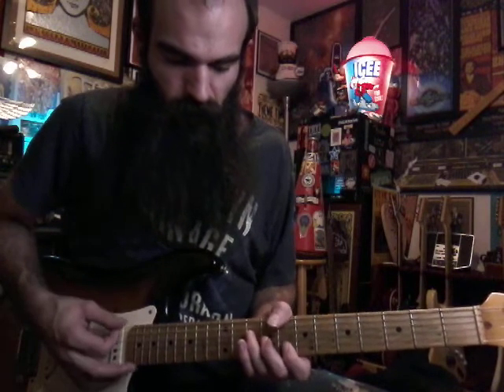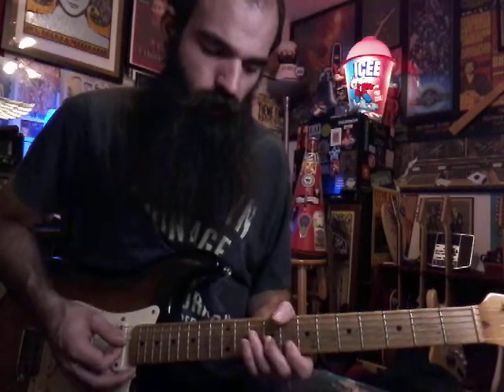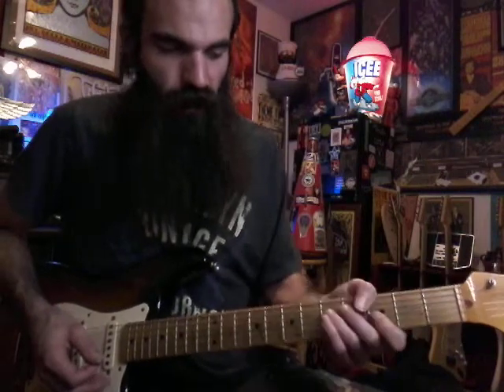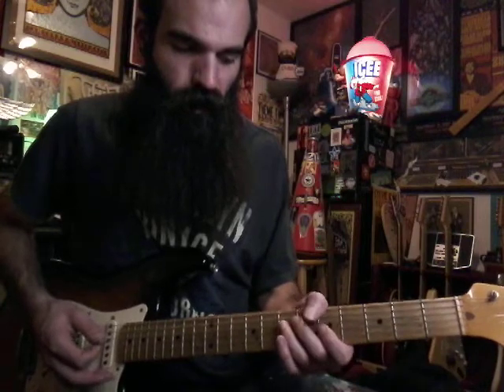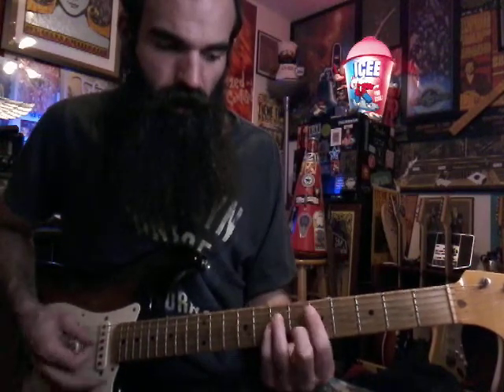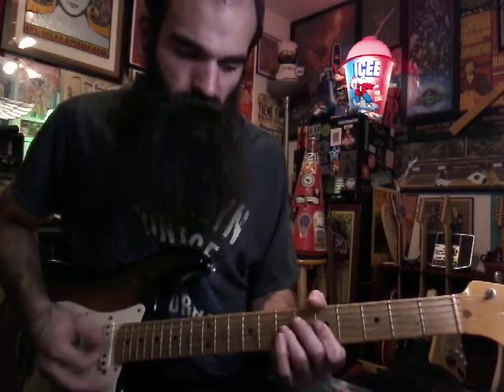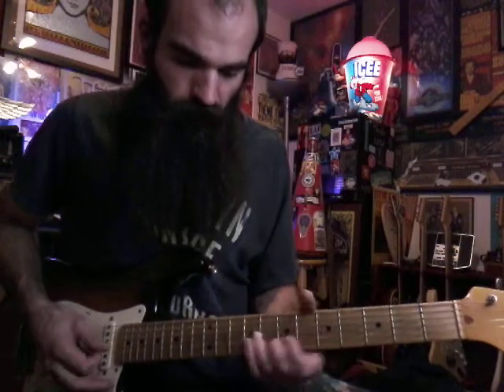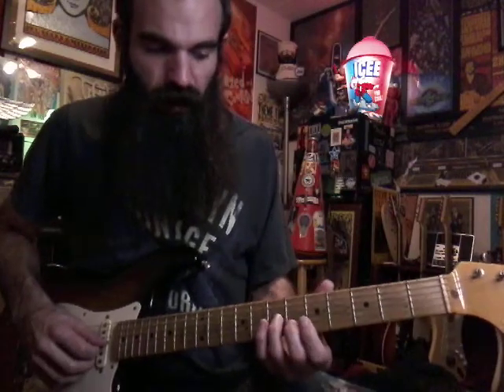Bill Withers " Lean On Me" Hendrix Style arr. Guitar Lesson🎸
Such a Great Song. Did you know Bill Withers didn't pursue a music career until he was almost 30! It's never too late for anyone. Lean in, Lean Forward, and never be afraid to Lean On.Practice slow and have fun!